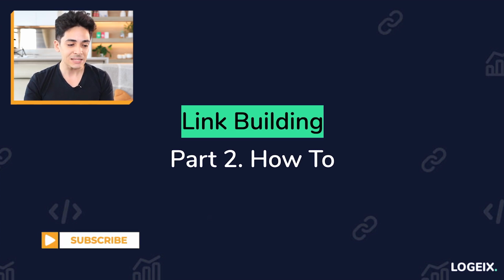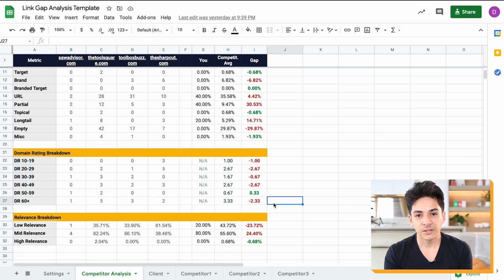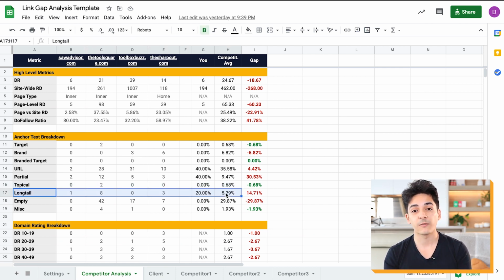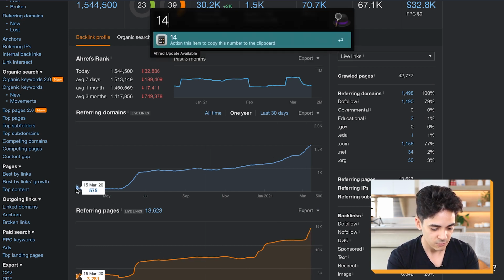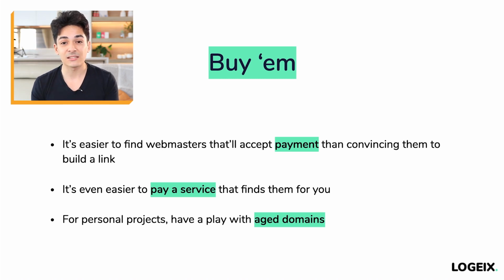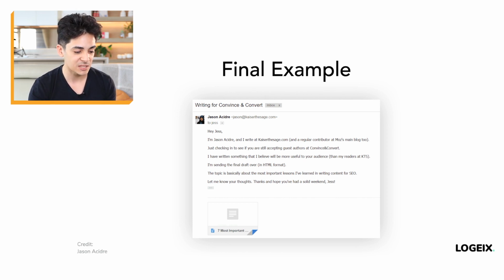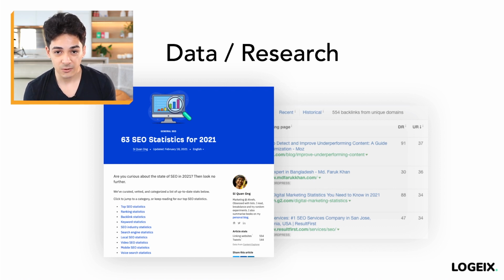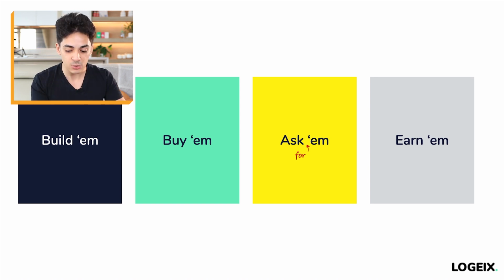Link Building: How To Build Links (using Data!) | SEO Accelerator | Free SEO Course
Want to build backlinks that increase your rankings? Here's a data-driven approach to determining what backlinks to build and how to build them, then a guide to implementing this to land real links.

0:00 Introduction
00:23 Considerations
00:58 Link gap analysis
    02:24 Q1: How many links do we need to compete?
   06:04 Q2: Should we build more links to this page or another?
   07:54 Q3: How aggressive can we be with our anchor text?
   11:35 Q4: How relevant should our links be?
   13:53 Q5: How fast should we build links?
15:26 Link types and how to build links
   16:25 #1: Building links
   18:24 #2: Buying links
   20:11 #3: Asking for links
   25:55 Earning links
32:39 Summing the process
34:09 Final thoughts